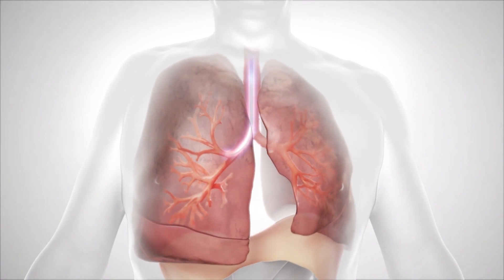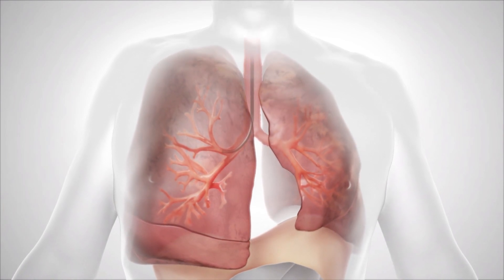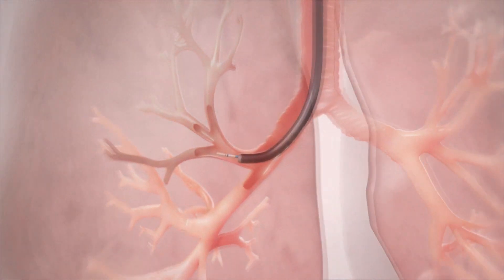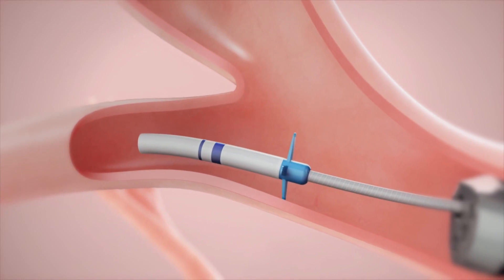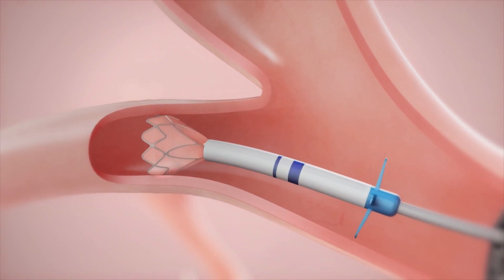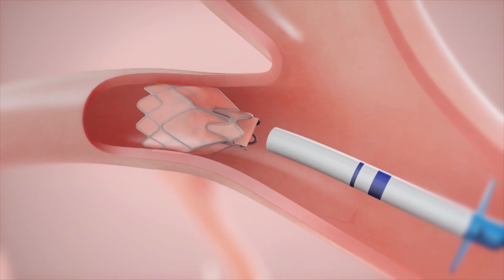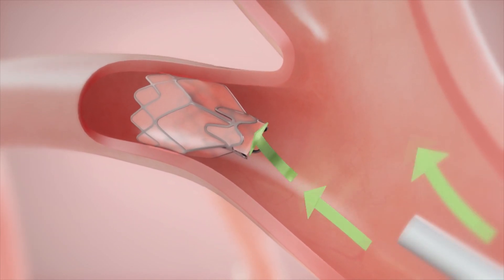Zephyr – Bringing New Technology to COPD Patients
A new, minimally invasive procedure is improving the quality of life for people with severe COPD or emphysema. Southeast Pulmonologist Dr. Aravind Pothineni explains more about this groundbreaking technology.